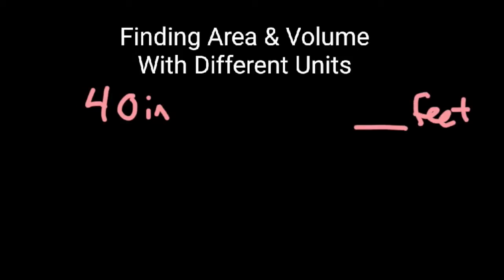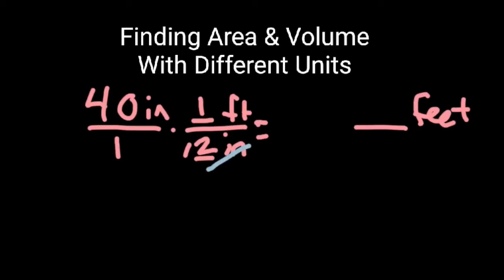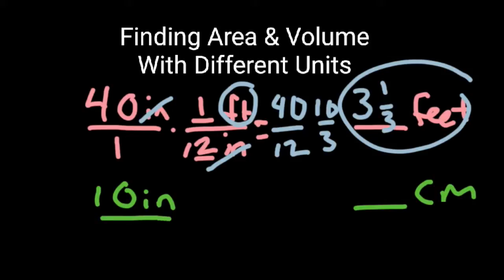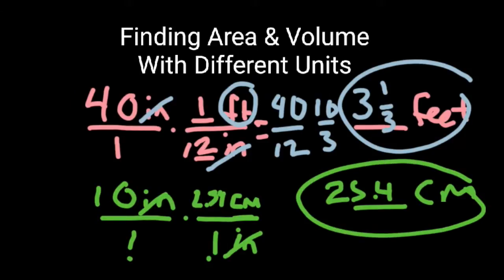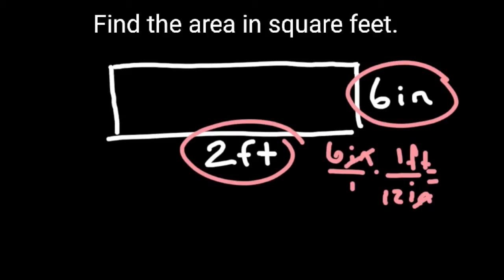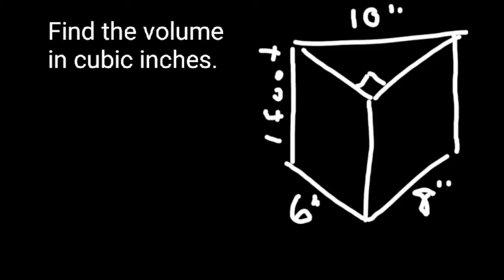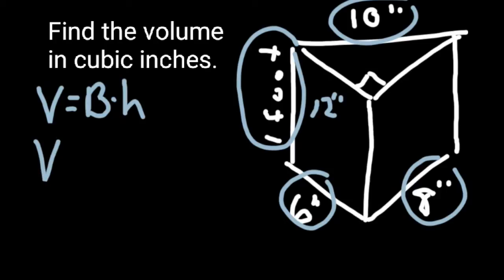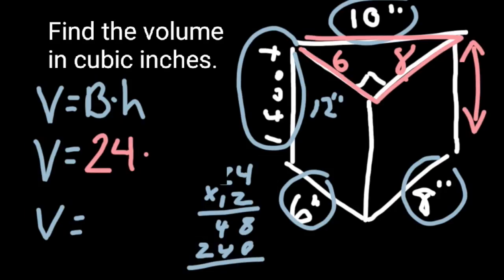Area And Volume With Different Units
This video is about Area And Volume With Different Units.